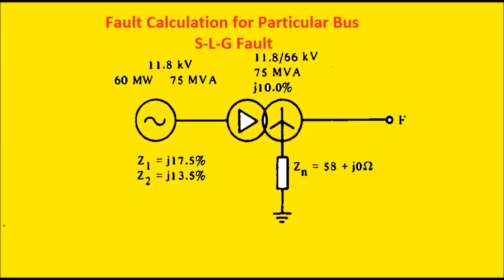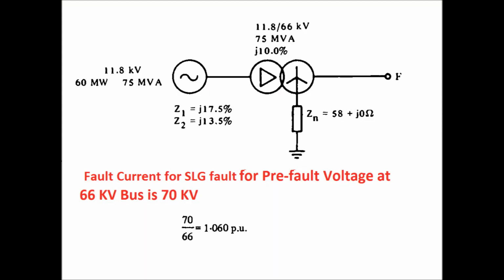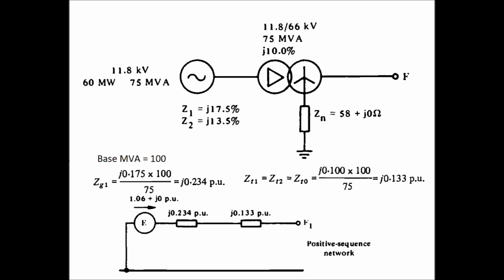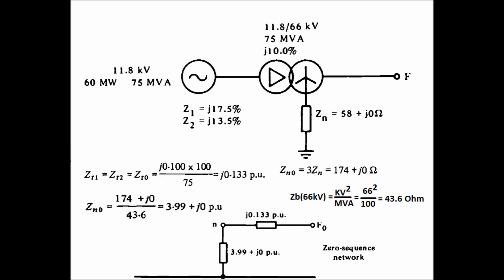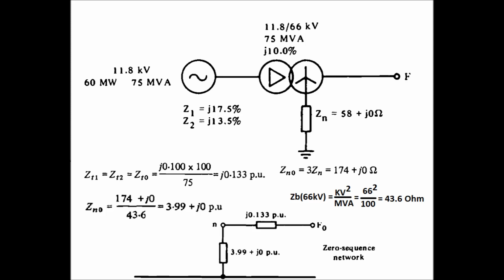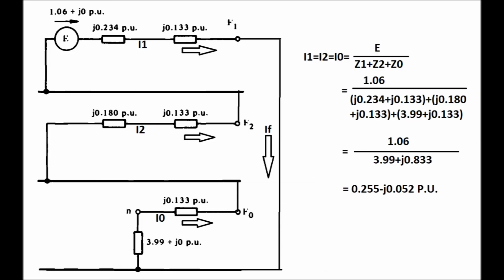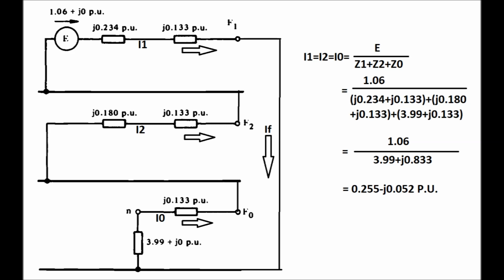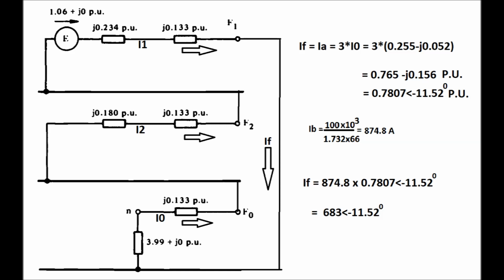Fault Calculation for Particular Bus ( Single Line to Ground Fault) (S-L-G Fault)